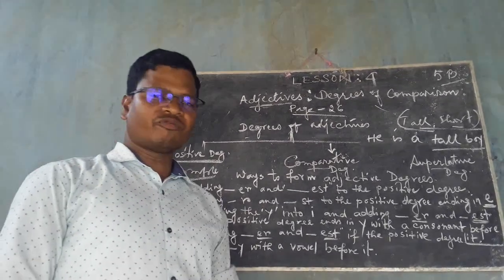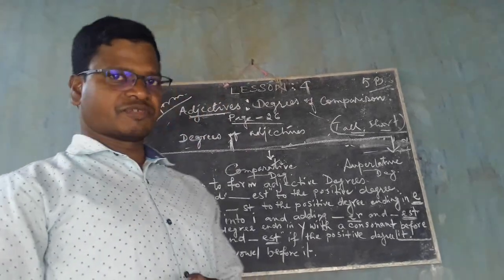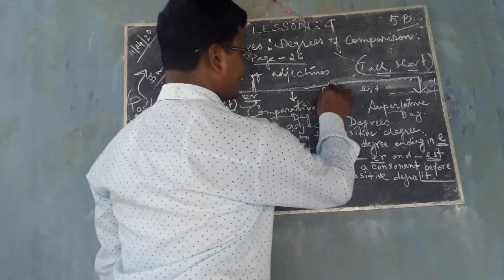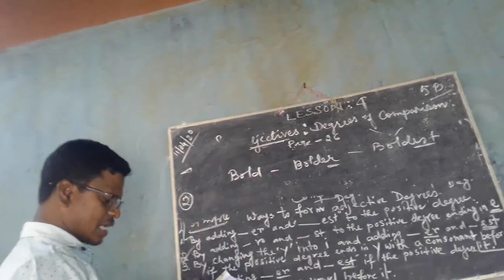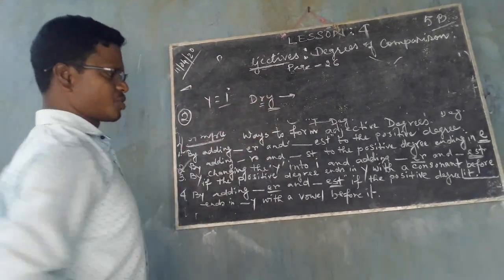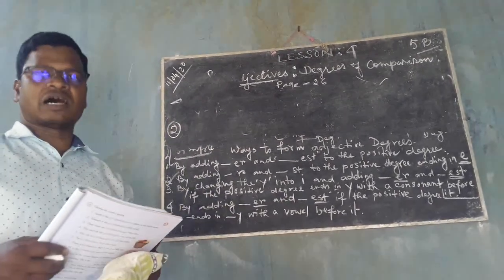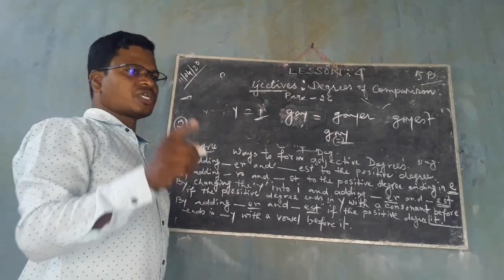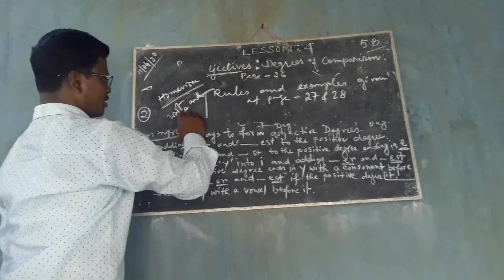5B English Language 13-04-20 L - 4